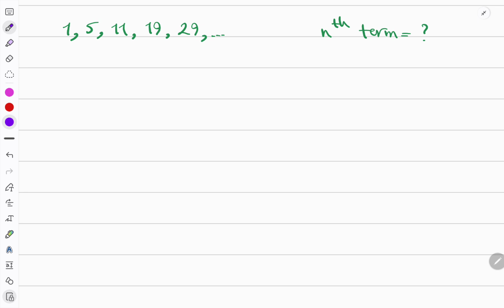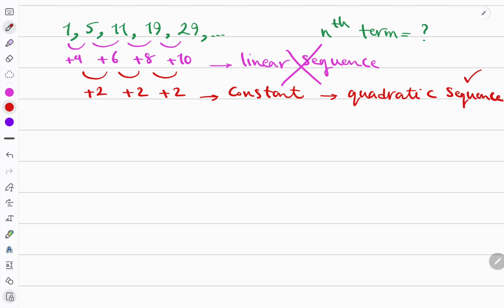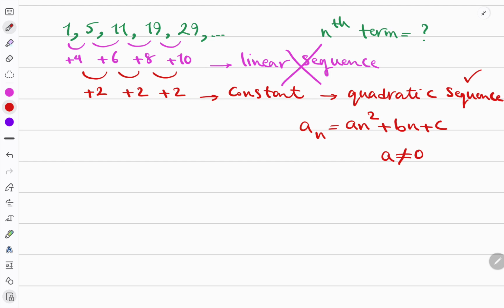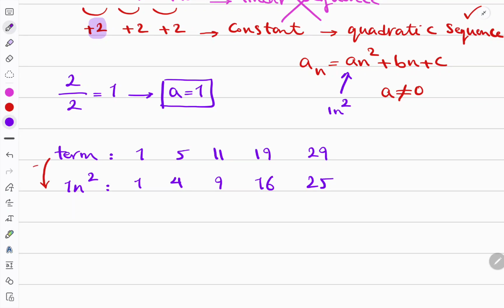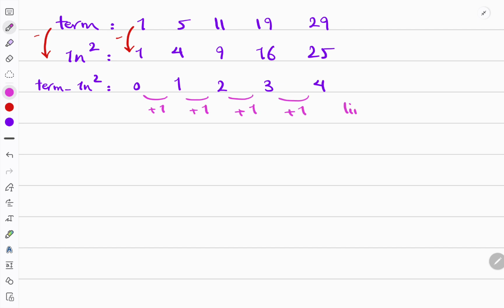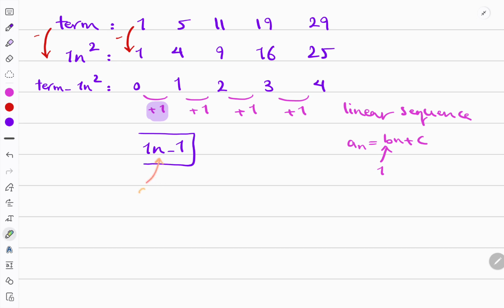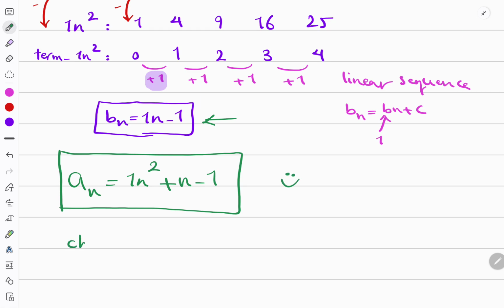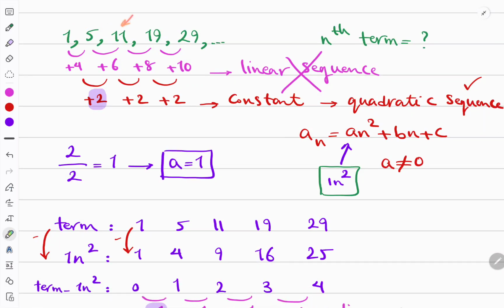📈 What Comes Next? Crack the Rule Behind This Sequence!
Can you find the nᵗʰ term of this interesting number sequence?
1, 5, 11, 19, 29, …

At first glance, this might look like a standard linear pattern — but look again! The differences between terms keep changing, which hints at a quadratic sequence rather than a linear one. 📈

In this video, I walk you step-by-step through how to:

Identify a non-linear sequence

Use the quadratic nth-term formula:
𝑎𝑛^2+𝑏𝑛+𝑐

Set up a system of equations using the first three terms

Solve for the coefficients a , b & c

Derive the final formula that works for all terms in the sequence

This is a must-watch if you're preparing for GCSE, SAT, Olympiad, or any competitive math exam. These types of sequence questions appear frequently and are key to mastering algebra and pattern recognition. 🧠

🔍 Topics Covered:

Quadratic sequences

Arithmetic vs quadratic differences

Finding the nth term of a non-linear sequence

Pattern recognition

Algebraic thinking in sequences